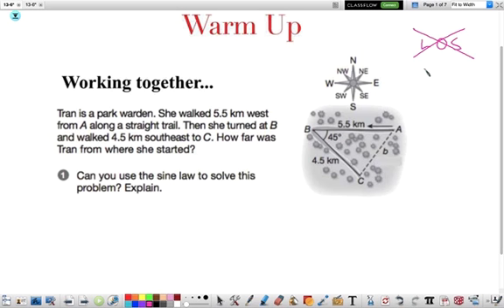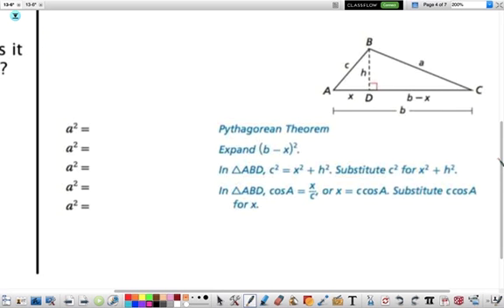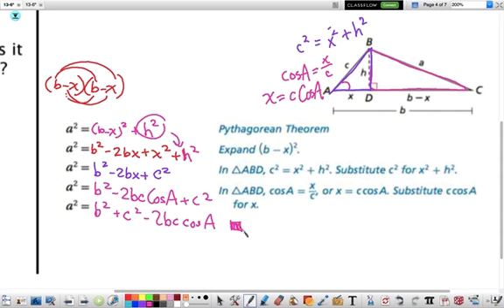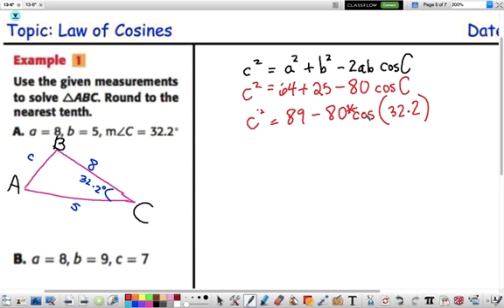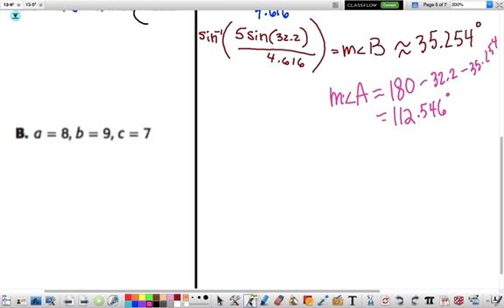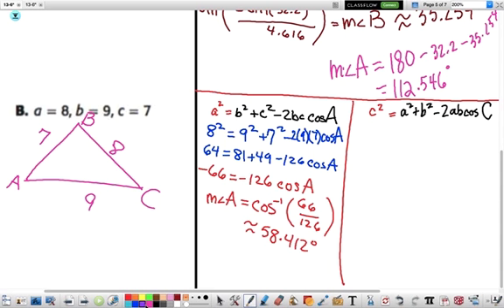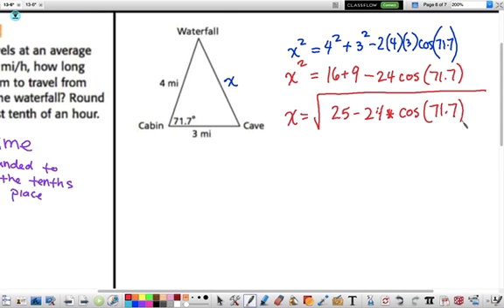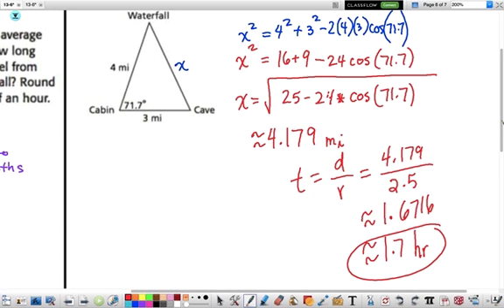13_6 - Day 1 compressed